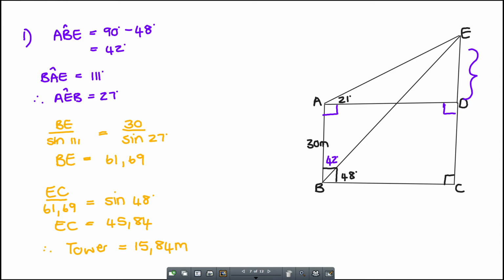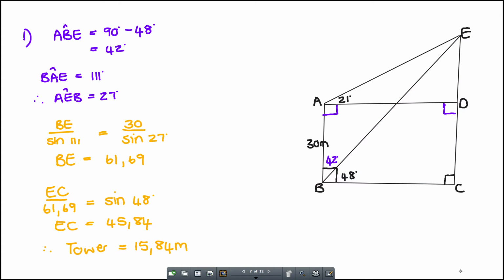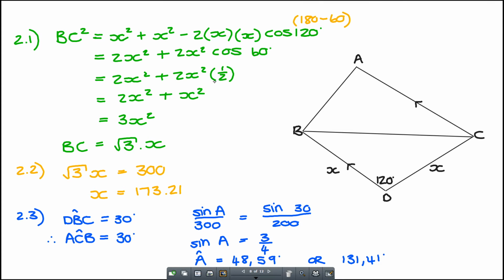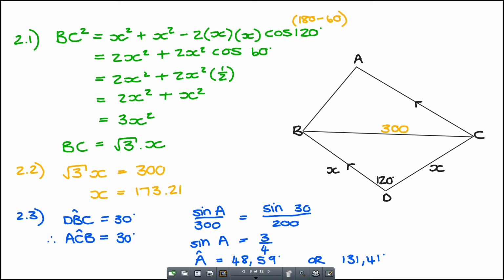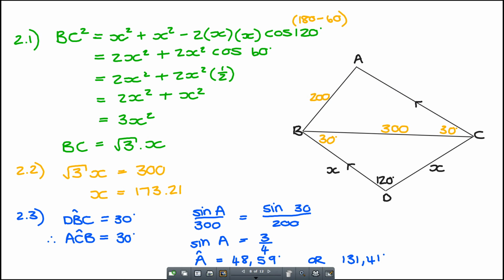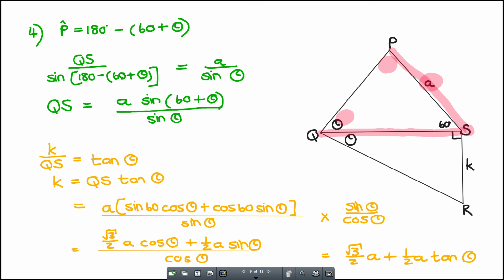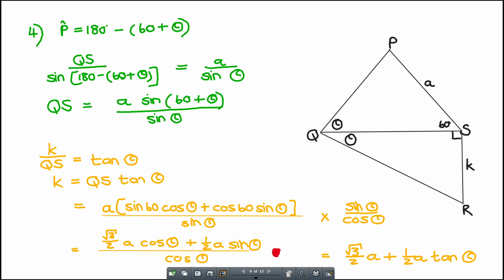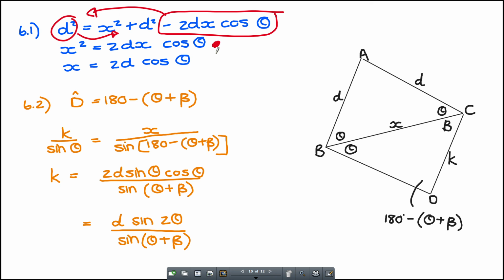gr12 Trig 2D & 3D 21 Apr